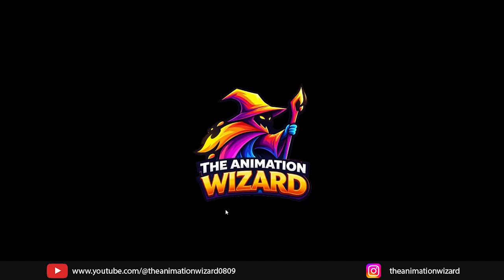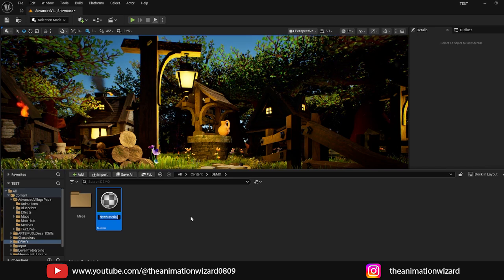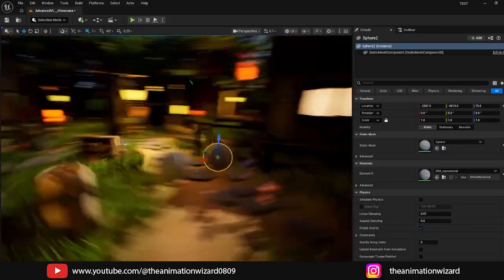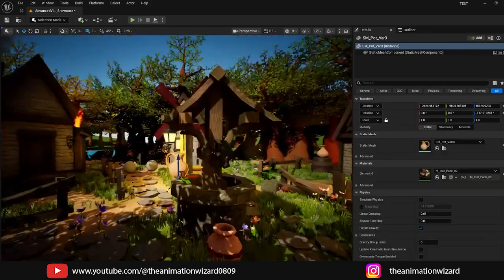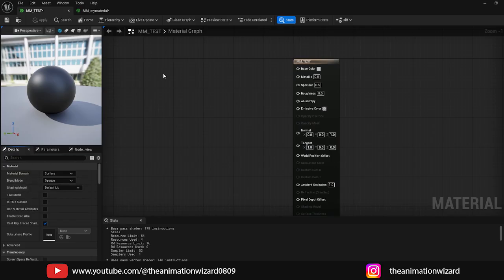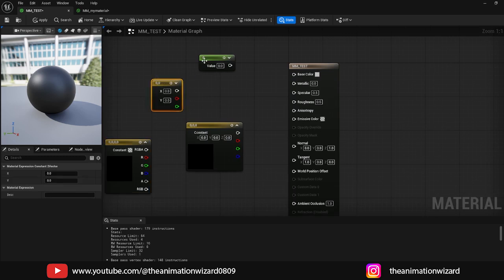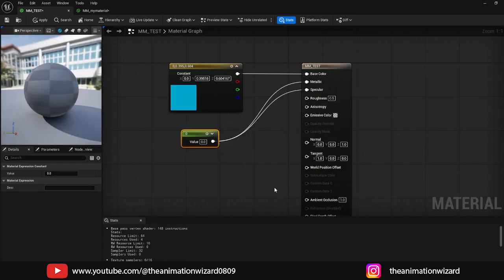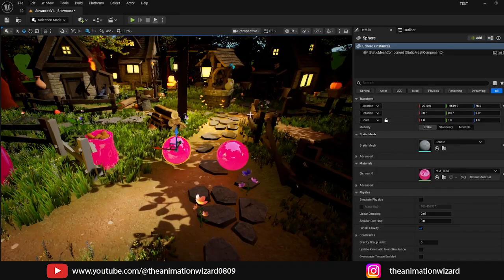Unreal Engine Fundamentals – Introduction to Materials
Ready to level up your Unreal Engine skills? 🚀
In this video, we dive into the basics of Materials in Unreal Engine, one of the most powerful tools for creating realistic and visually stunning environments.

🔍 What you’ll learn:

What Materials are and how they work
Understanding the Material Editor interface
Basic nodes and how to connect them
Creating simple materials from scratch
Tips to improve realism and performance

Whether you're a beginner or looking to strengthen your foundation, this tutorial will help you understand how to bring your 3D assets to life with textures, lighting, and effects.

💡 Why Materials matter?
Materials define how objects look and react to light — mastering them is key to creating professional-quality scenes in games, films, and animations.